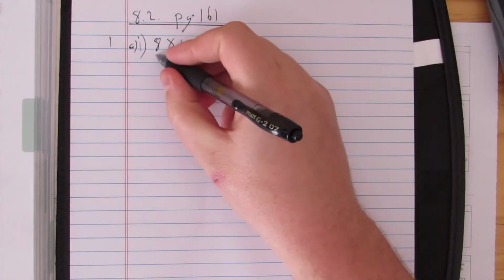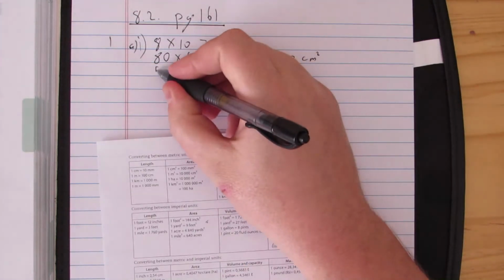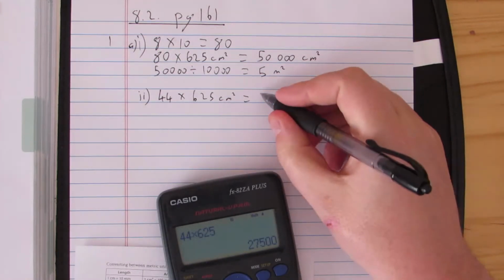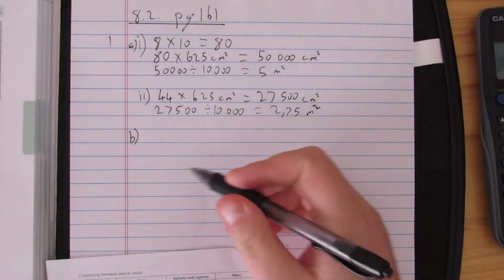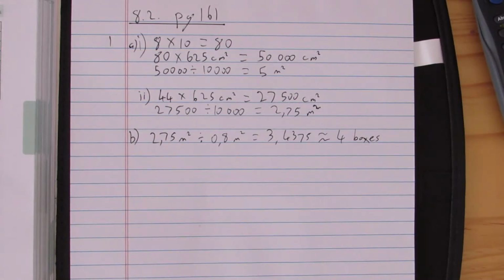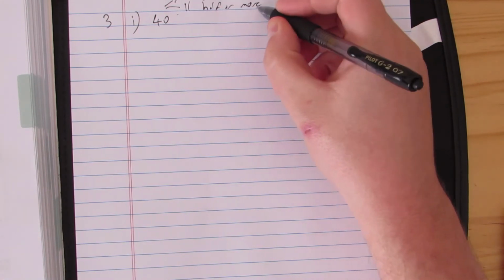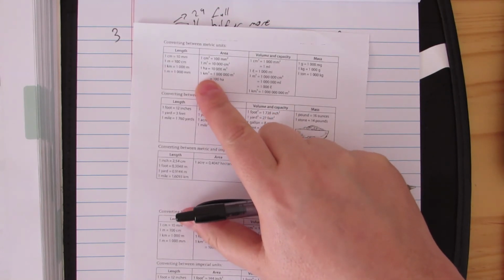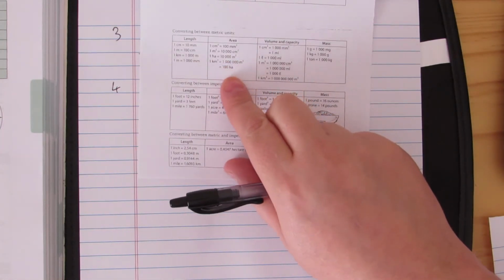8.2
A run through of the answers for Activity 8.2 from Spot On Mathematical Literacy Grade 12

Time Stamp
1. 0:15
2. 4:27
3. 8:14
4. 10:57